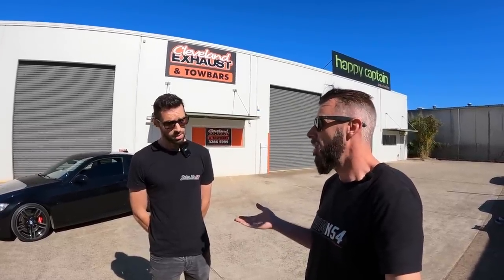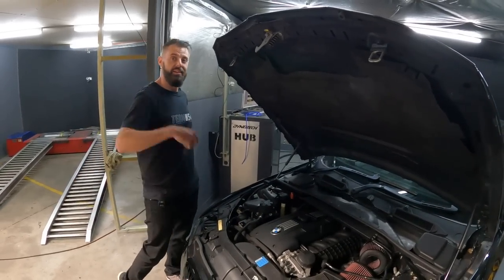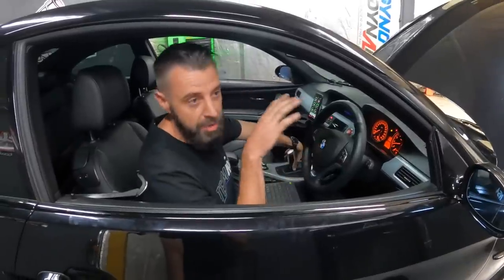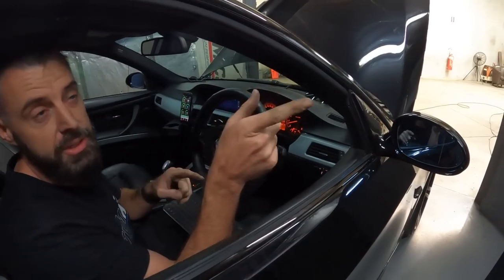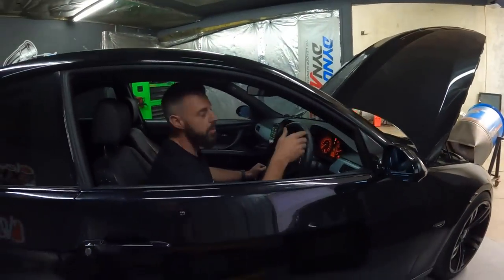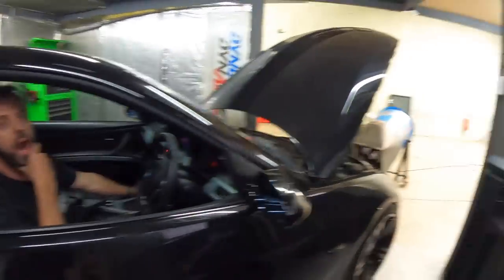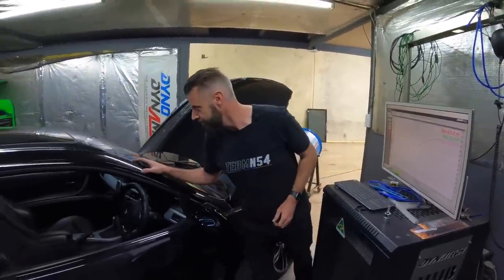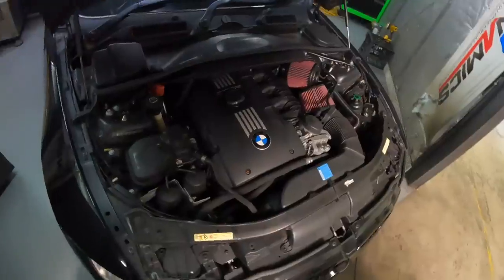BMW 335i 17T Dyno Numbers: WHAT THE F***?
BMW 335i 17T Dyno Numbers: MIND BLOWN!

Firstly massive thanks to Scott from Nugget Garage for opening up for us on a Sunday. Please go check out his channel.

Secondly JSRTuning, please go and give his channel some love. His tuning has just been on point and wow, it makes some JAM!

The ebay turbos are available below.
17T LHD
17 RHD

0-60 and 100-200 Dragy timer
Our Must Have Tools:
3/8" Drive torque wrench
1/2" Drive torque wrench